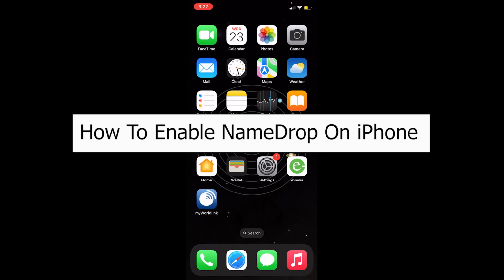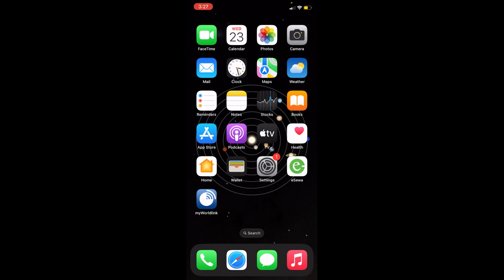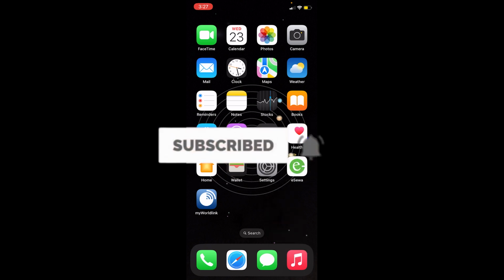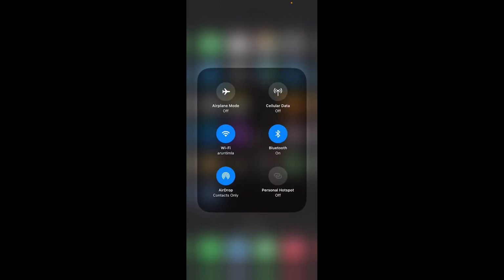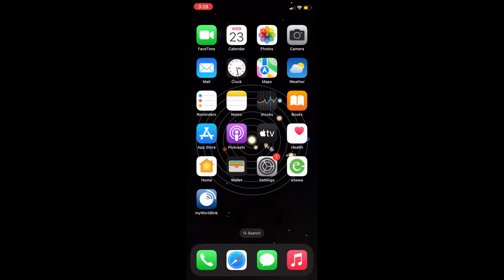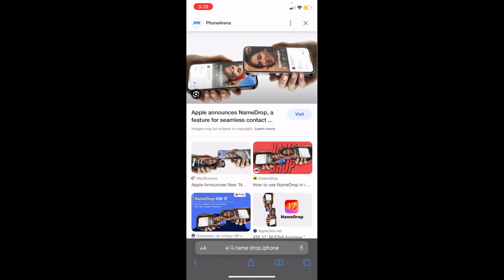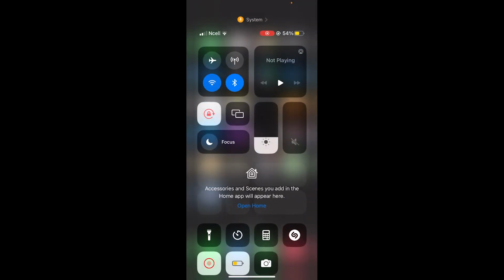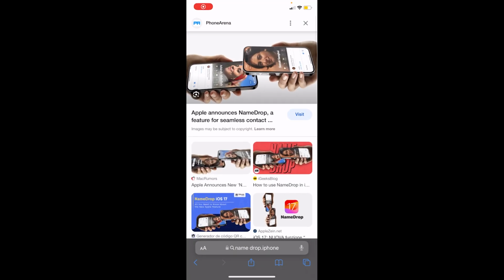How To Enable NameDrop On iPhone (iOS 17)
Confused about how to Enable NameDrop On ios 17? This video explains the exact steps on how to use NameDrop On iPhone. Make sure you watch the video till the end to learn it in much detail.